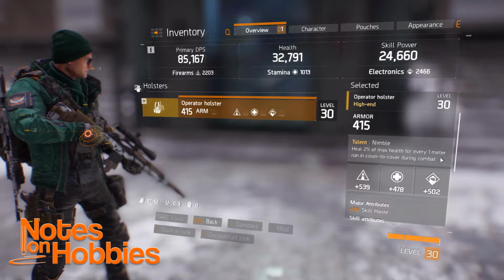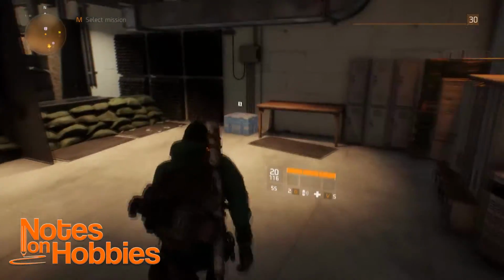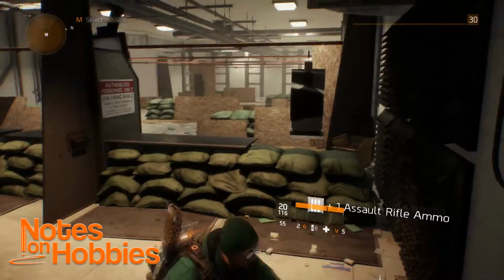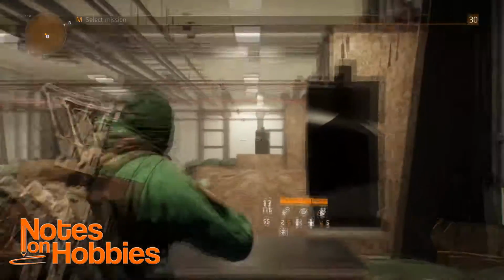The Division Maximizing Your Sniper Rifle Damage - The Division Tips and Tricks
Here are some tips to help you maximize your sniper rifle damage in Tom Clancy's The Division.

Tom Clancy's The Division is a third-person shooter video game developed and published by Ubisoft, with assistance from Red Storm Entertainment, for Microsoft Windows, PlayStation 4 and Xbox One. It was announced during Ubisoft's E3 2013 press conference, and was released worldwide on 8 March 2016. The Division is set in a dystopian New York City in the aftermath of a smallpox pandemic; the player, who is an agent of the titular Strategic Homeland Division, commonly referred to as simply "The Division", is tasked with helping to rebuild the Division's operations in Manhattan, combating criminal activity in the wake of the outbreak, and investigating the nature of the outbreak. The Division is structured with elements of role-playing games, as well as collaborative and player versus player online multiplayer.